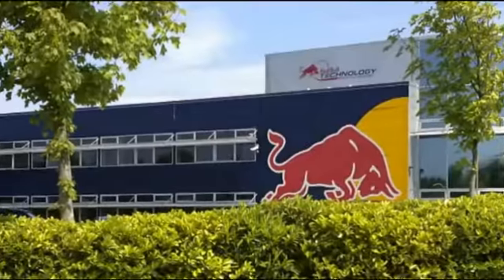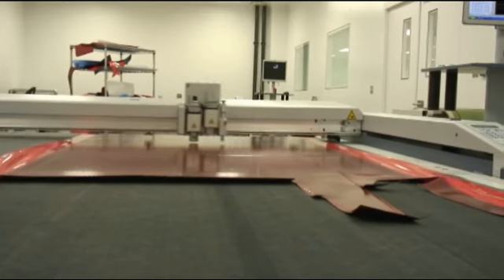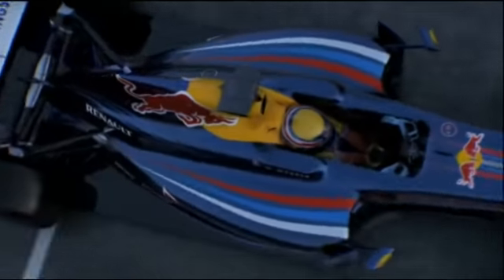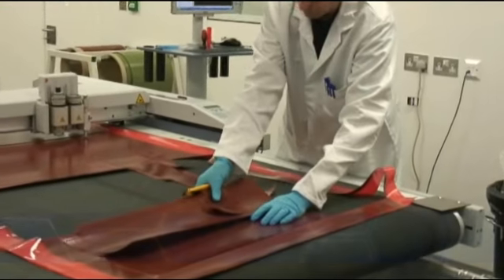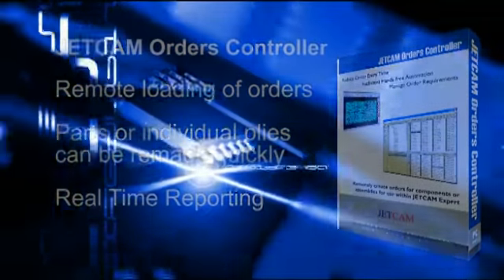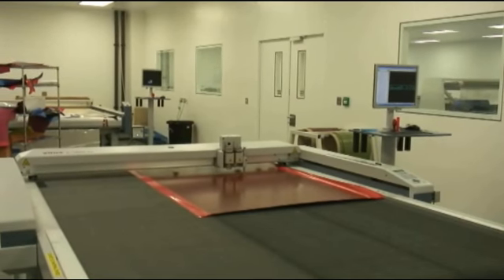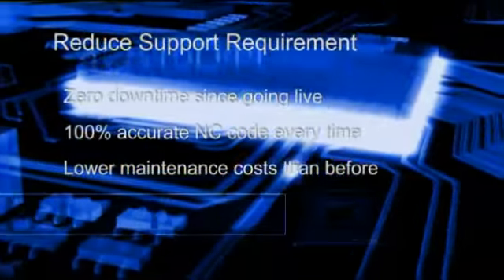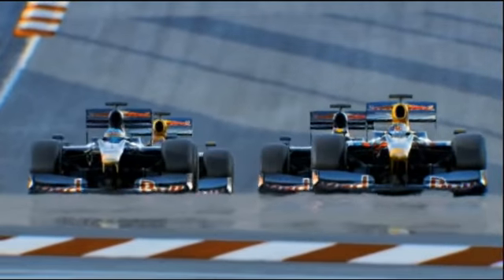[Zünd History] - Zünd - Red Bull Case Study